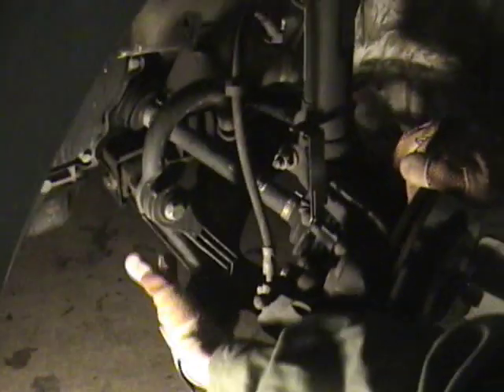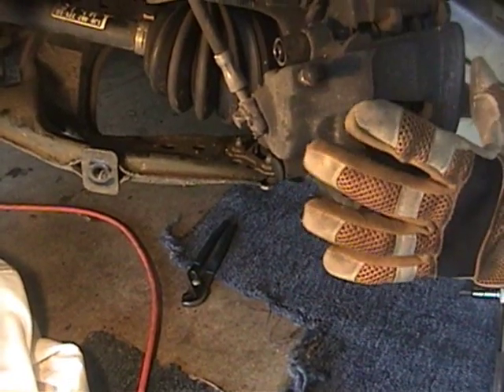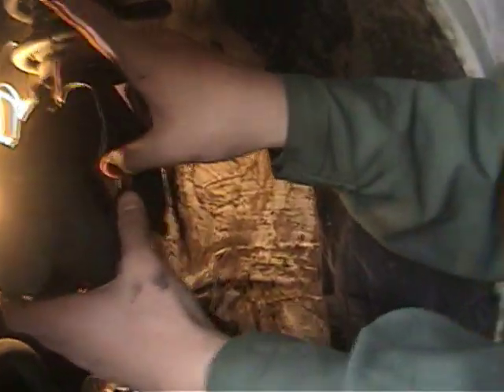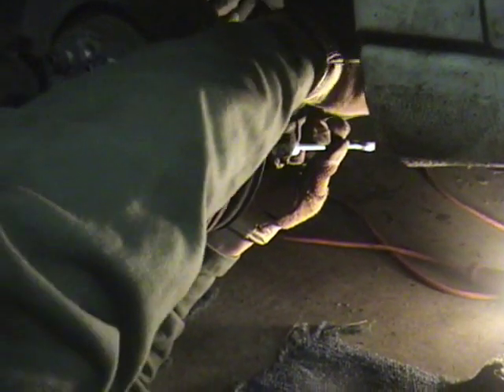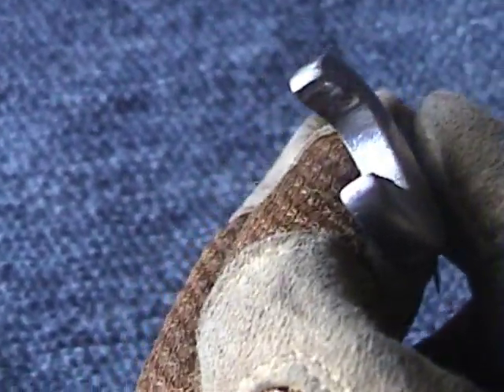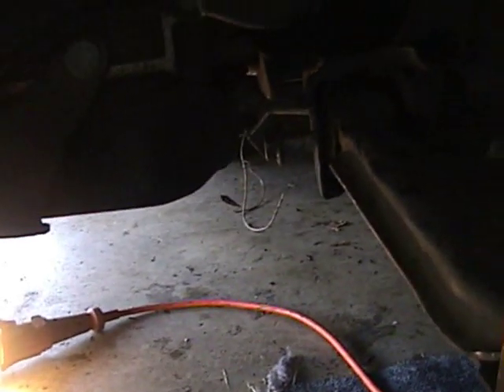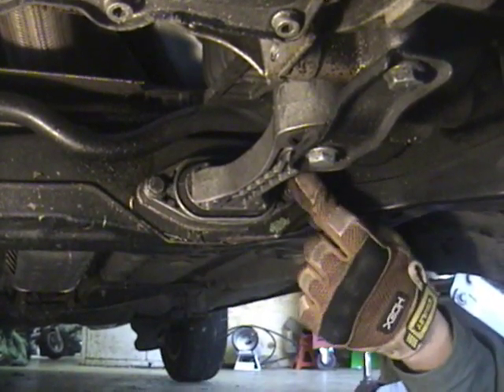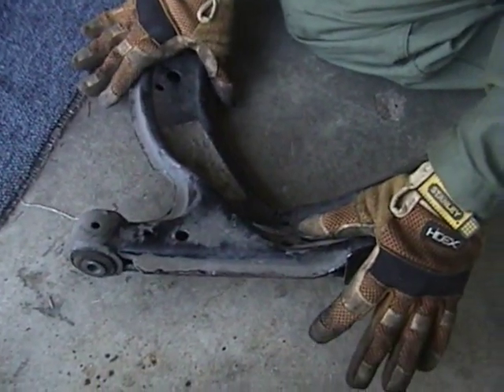How to Replace a Front Lower Control Arm on a 2000 - 2005 Volkswagen Jetta, Golf, or Beetle (VW)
This video is a recording of every step we took in removing and replacing the control arm in a VW Jetta with a minimum of tools and brains.  This is one of many videos made during a big  front end repair project.  For the other video help on the stabilizer bar link, tie rods, steering gear/rack,  bumpers, fenders, quarter panels, and other problems, do a YouTube search on: YeechBlitz Jetta .